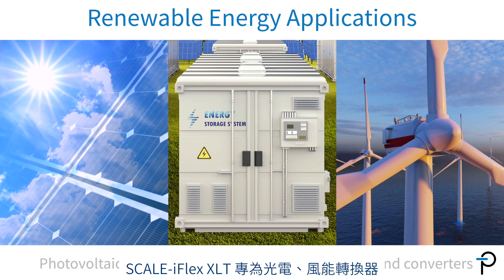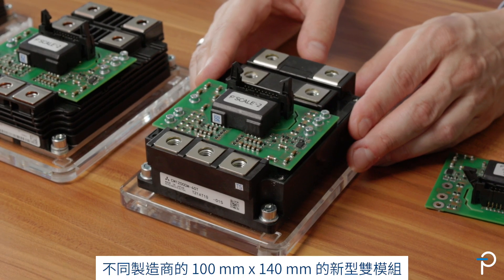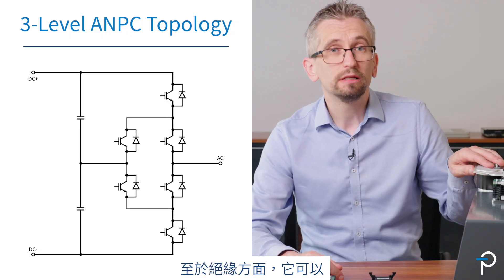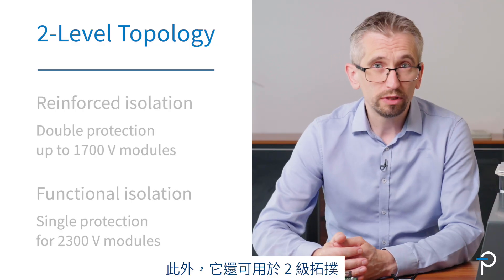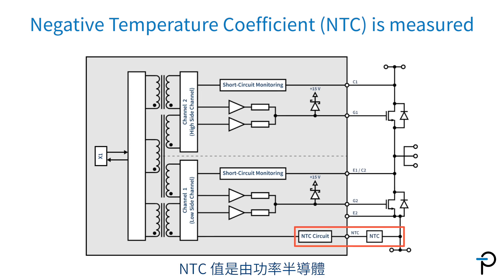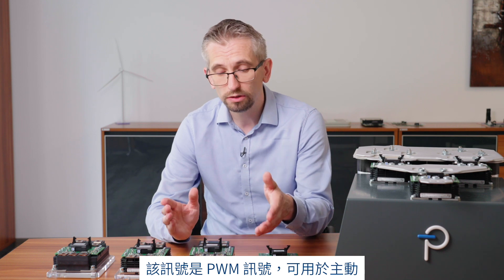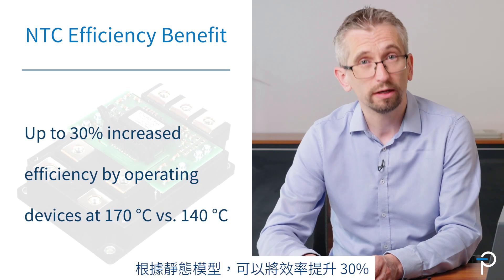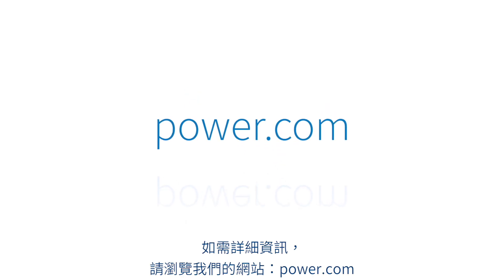SCALE-iFlex XLT 單板閘極驅動器提高可靠性和模組利用率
SCALE-iFlex XLT 雙通道閘極驅動器是一種單板即插即用解決方案，可整齊地安裝在“new dual”型IGBT模組輪廓內，適用於風能、儲能和太陽能裝置。SCALE-iFlex XLT 驅動板具有NTC溫度讀數，改進了熱管理，並將模組利用率提高了30%。產品行銷經理 Thorsten Schmidt 為您說明。